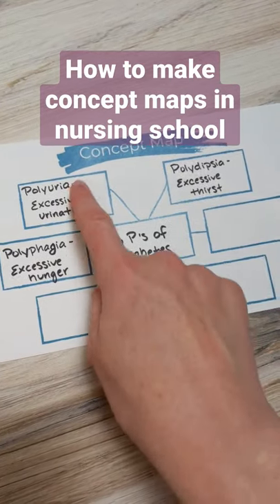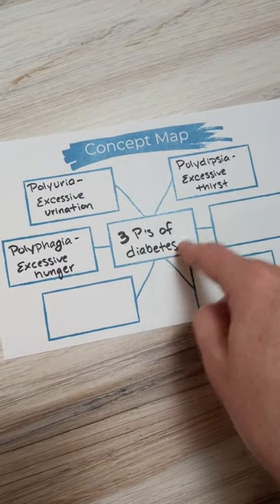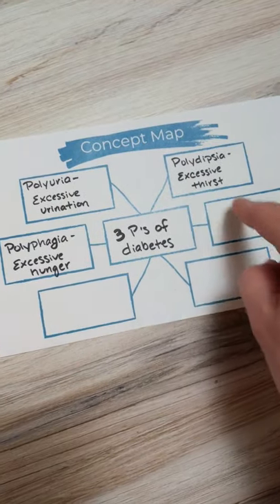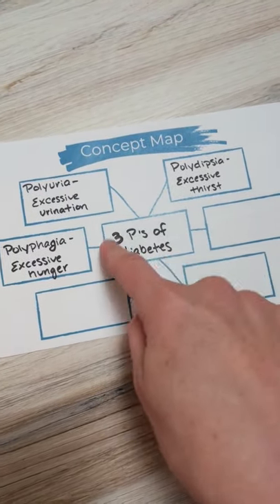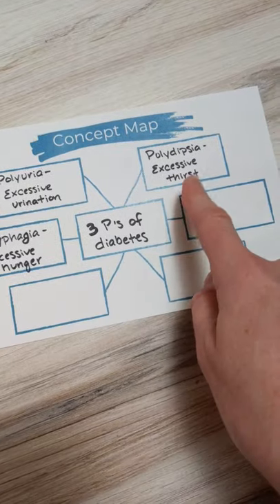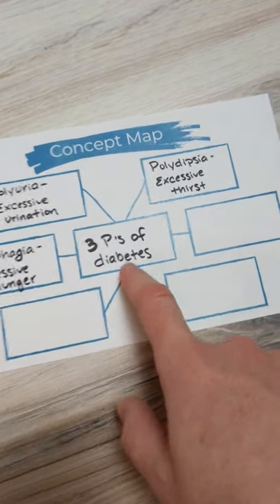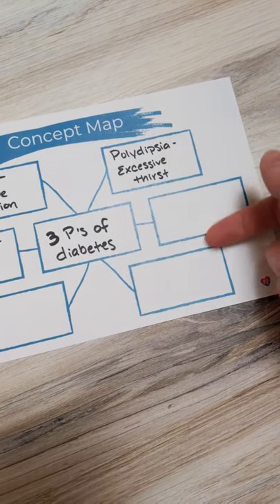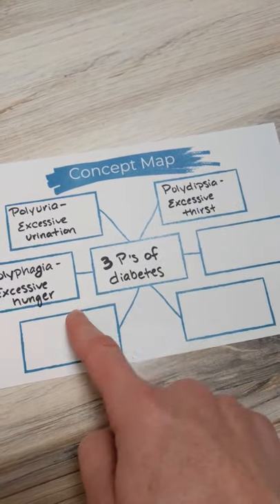How to use CONCEPT MAPS in nursing school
The Nursing School Study Box includes:
👉 The Step-By-Step Study System
👉 Concept Map Templates
👉 Critical Thinking Templates
👉 Critical Thinking Badge Card
👉 and MORE!